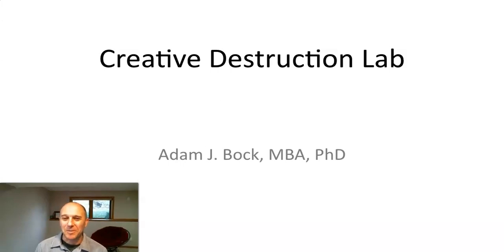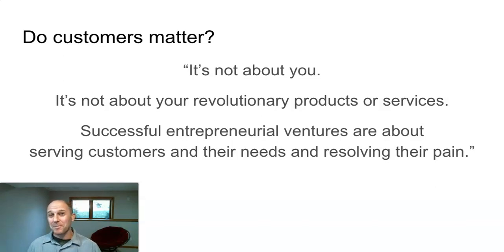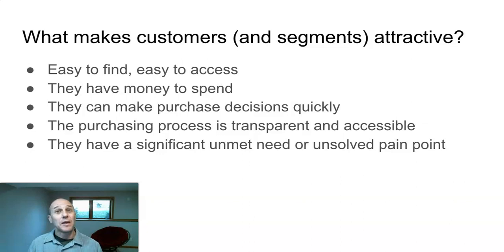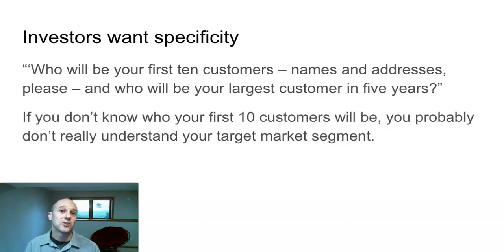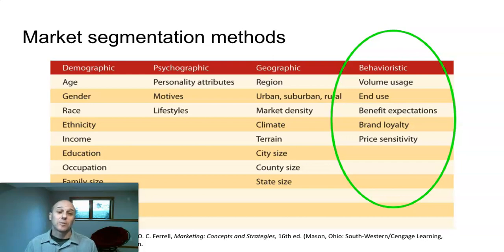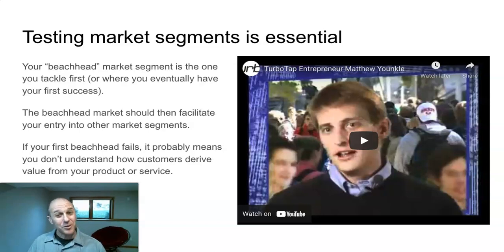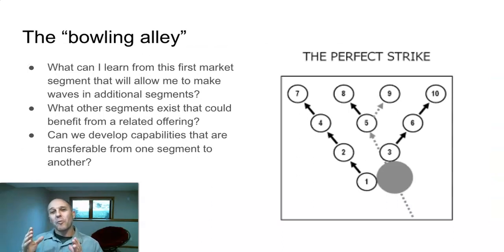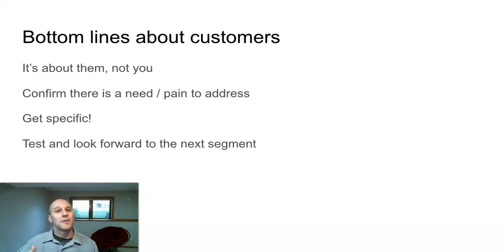365 Customers Full